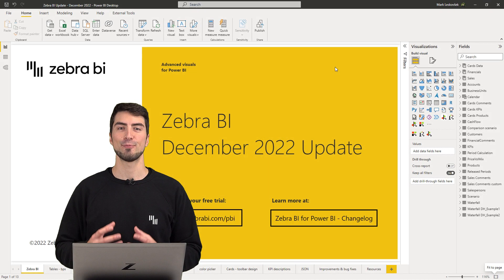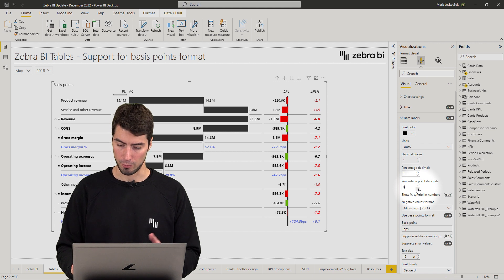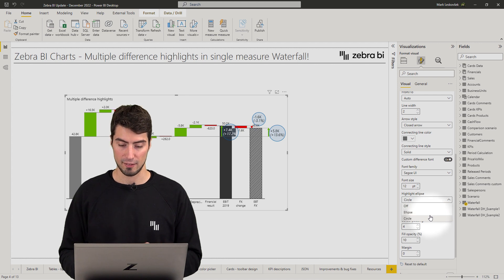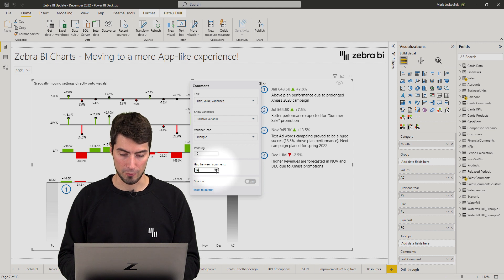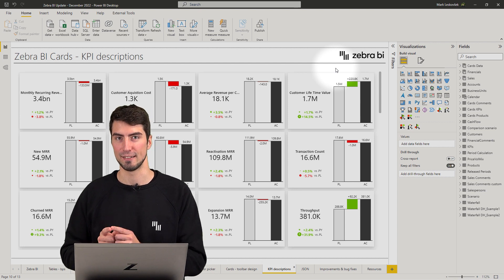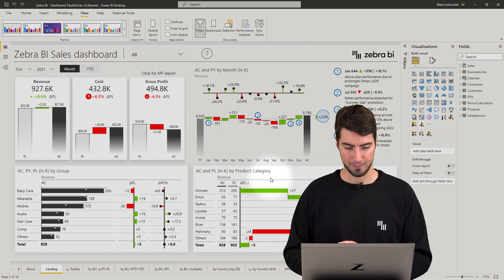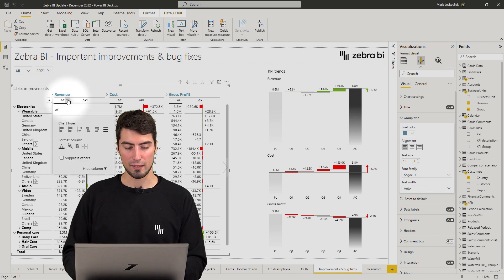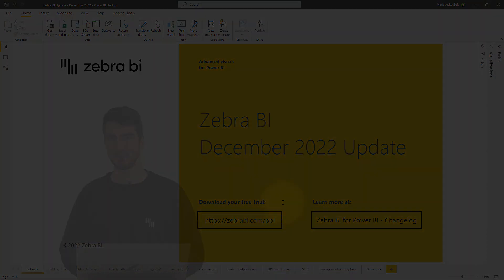🔥 Zebra BI for PowerBI Update: Basis point format, KPI descriptions, App-like experience, and more!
Welcome to our latest product update video! Zebra BI for Power BI now has a number of new features and improvements. Here's a look at them:

 ✔️ Basis point format
 ✔️ Subtotal difference highlight
 ✔️ KPI description
 ✔️ JSON theme in Zebra BI Cards
 ✔️ Top N + Others in the hierarchy with 3+ levels

00:00:00 Intro
00:00:26 Support for basis point format in Zebra BI Tables
00:02:15 Multiple measure highlights in a single-measure waterfall chart
00:03:58 Moving to a more App-like experience
00:05:45 Updated toolbar design in Zebra BI Cards
00:06:11 KPI description in Zebra BI Cards
00:07:34 Full JSON settings in Zebra BI Cards
00:08:23 Important improvements & bug fixes
00:11:04 Wrapping up

We've worked hard to make our product the most impressive it can be, and we think you'll love what we've come up with.

Make sure to try them out and check out the changelog for a complete list of updates and fixes. We're confident that these additions will enhance your year-end reports.

We always love hearing your feedback!